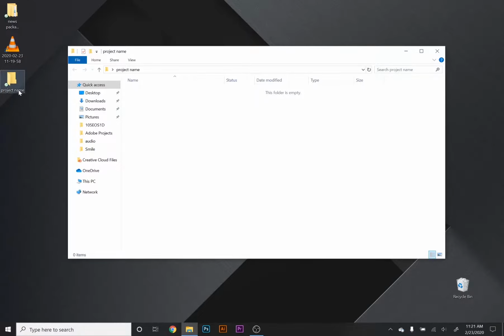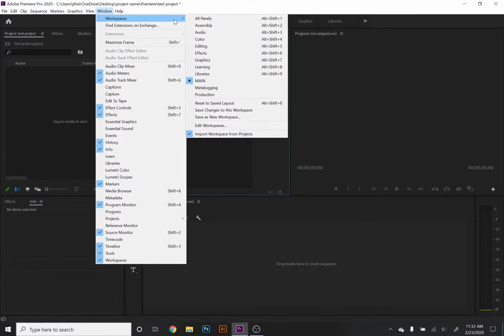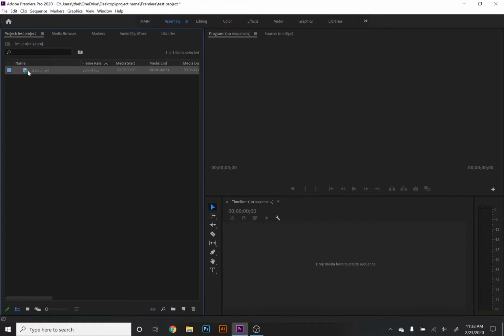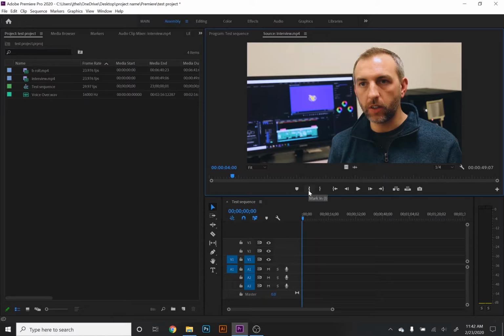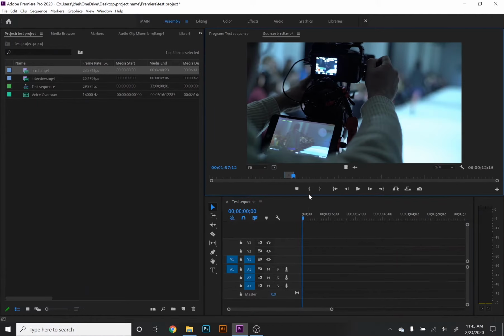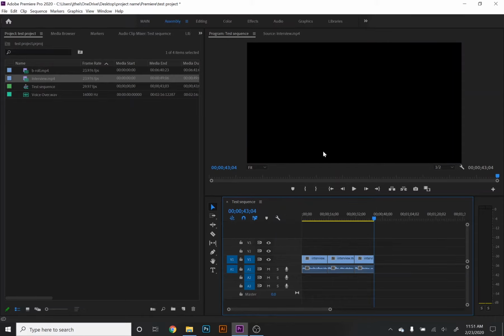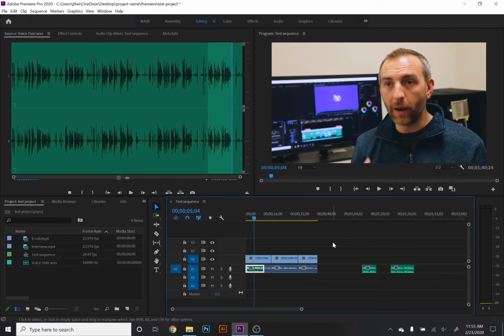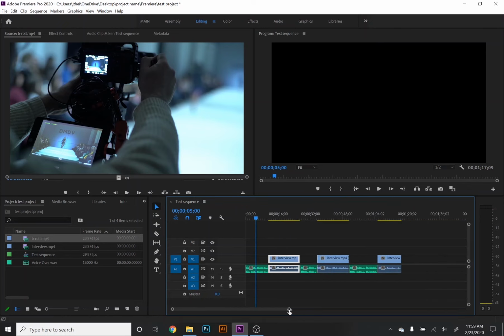Video Editing Basics 1